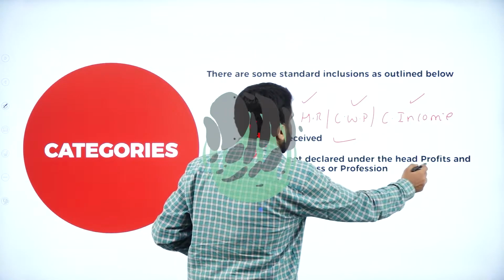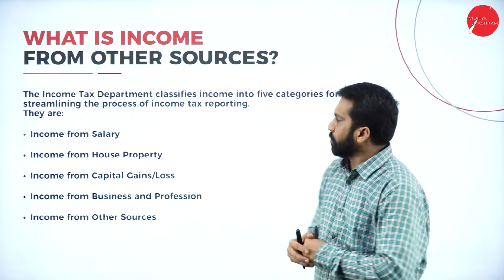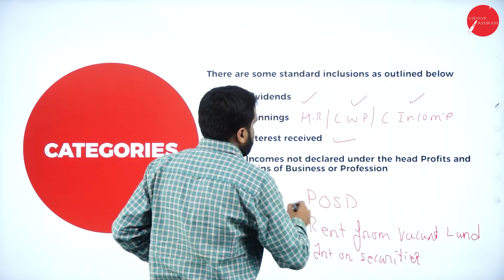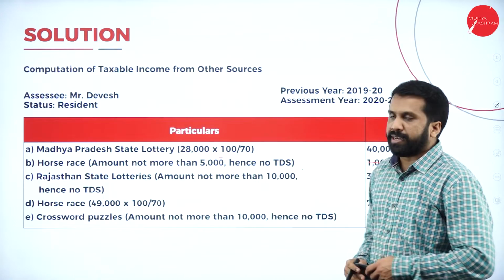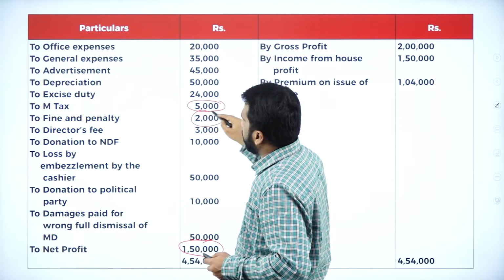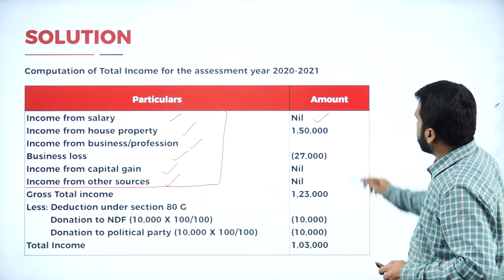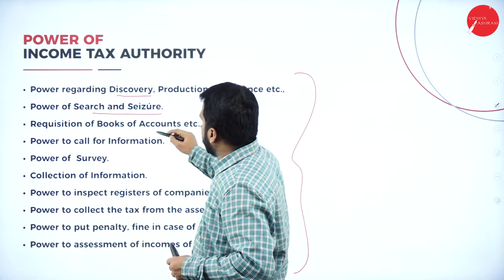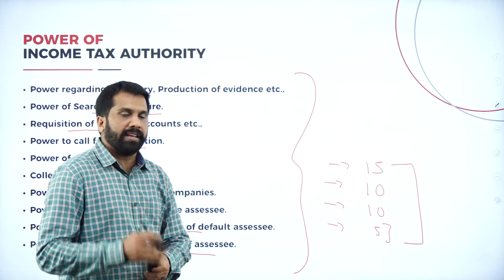DAY 40 | INCOME TAX - II | IV SEM | B.COM | UNIT 2, 4 & 6 REVISION | L1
Course : B.COM
Semester : IV SEM
Subject : INCOME TAX - II
Chapter Name :  UNIT 2, 4 & 6 REVISION
Lecture : 1